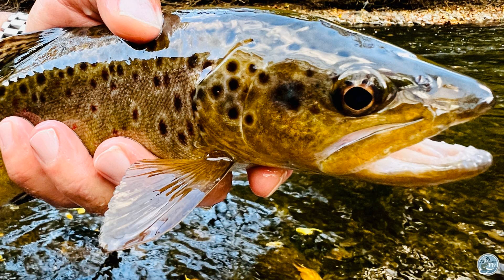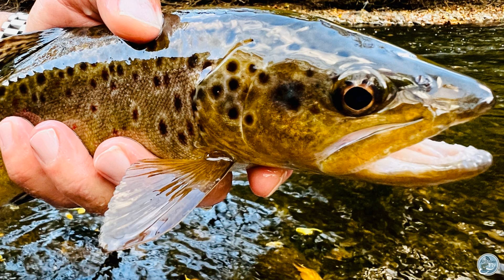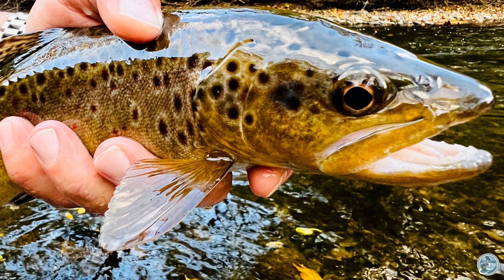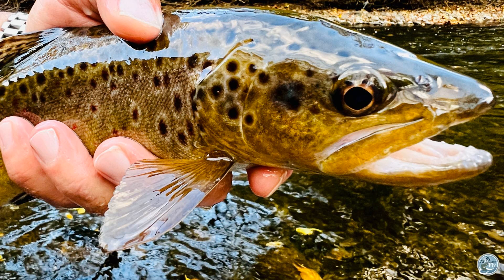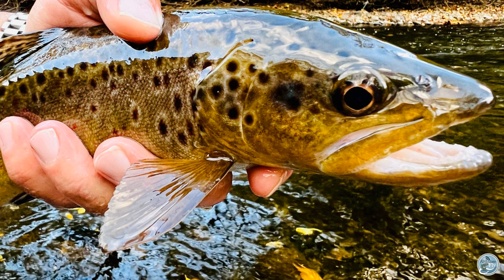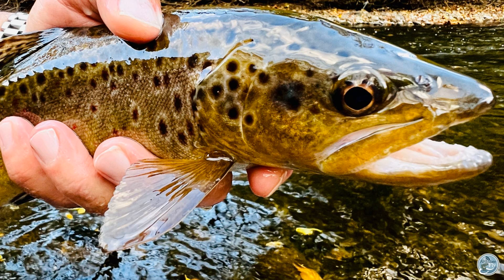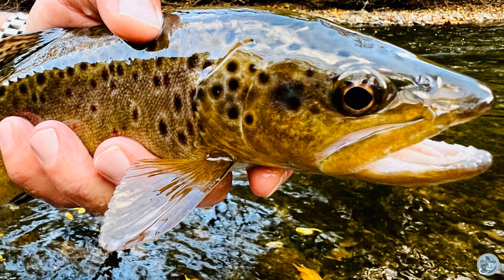S4, Ep 137: Central PA Fishing Report with TCO Fly Shop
George Costa of TCO Fly Shop in State College, Pennsylvania, updates us on late October conditions in Central PA.